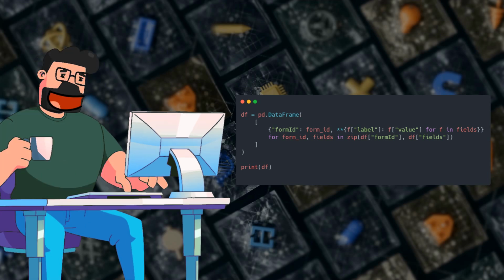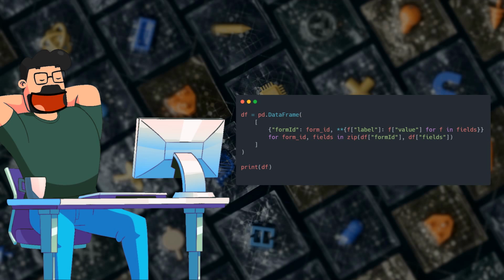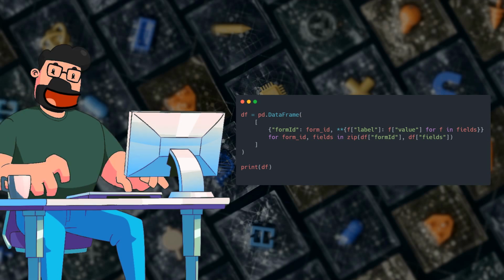Unpacking List of Dictionaries in Pandas to Multiple Columns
Watch this tutorial on unpacking a list of dictionaries in Pandas to multiple columns. Learn how to efficiently transform your data with Pandas Unpack List of Dicts to Columns.

✅ VIDEO INFO:
00:00:00 - Tackling the challenge of nested data.
00:00:18 - Enhance data manipulation efficiency with iteration.
00:00:40 - New dataframe printed, transforming data elegantly.

This solution would not have been possible without the contributions of users: Bijan and Andrej Kesely